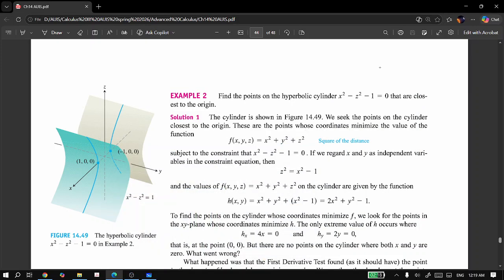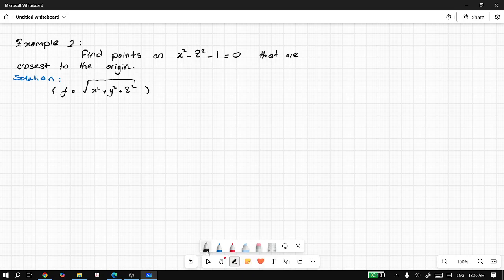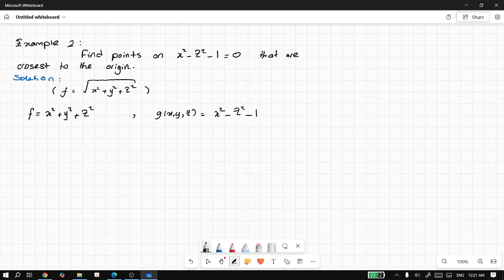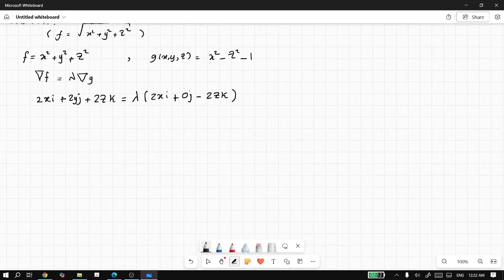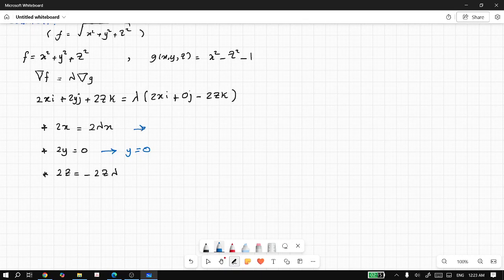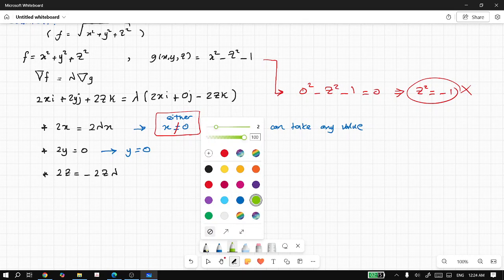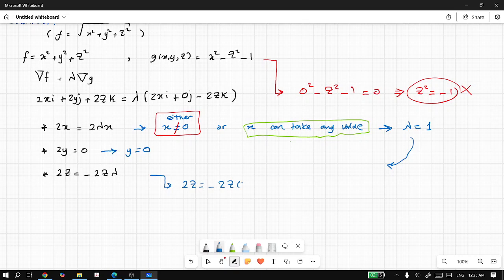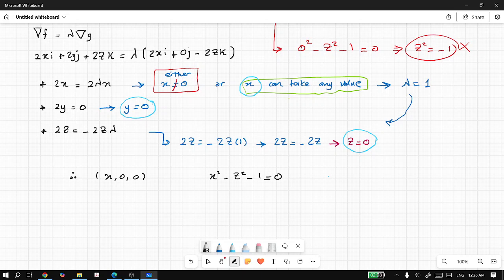Cal III 14.8 (2)